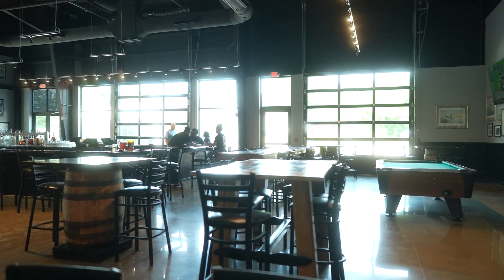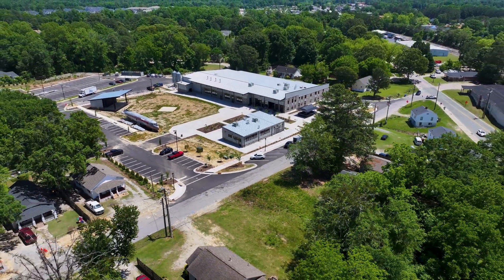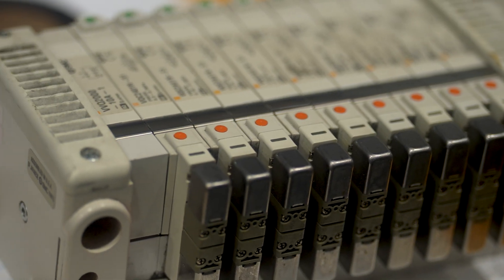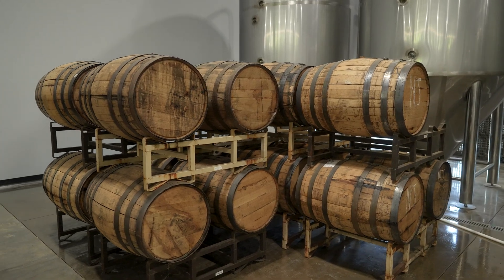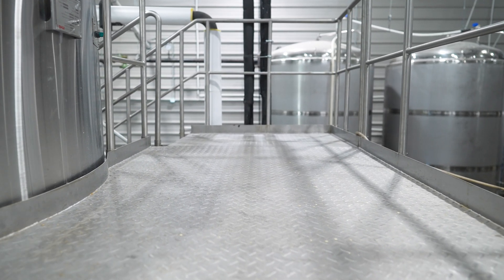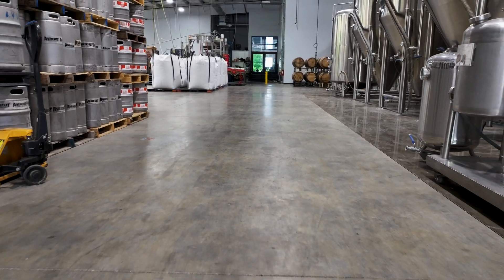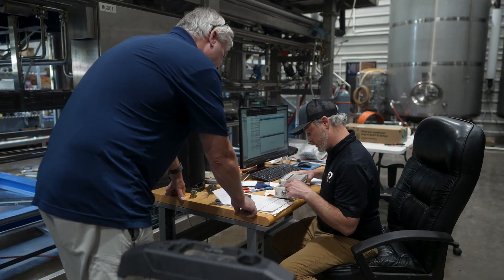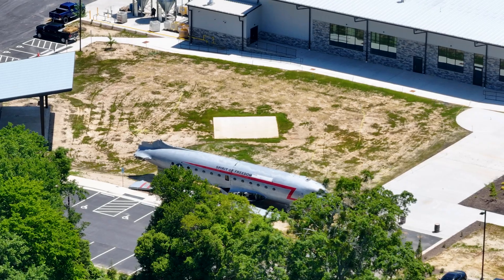How Think-PLC Modernized Aviator Brewing with Siemens Braumat | Automation in Craft Beer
Step inside Aviator Brewing Company in Fuquay-Varina, NC, and see how Think-PLC transformed their brewing process using Siemens Braumat – the industry-leading automation platform for breweries. From tank controls to recipe management, this video highlights how the new system boosts consistency, efficiency, and scalability for one of North Carolina’s favorite craft breweries.

Learn how modern automation and a passion for beer come together, and why Braumat is the go-to solution for brewers looking to take control of their process.

🔧 Implemented by: THINK-PLC
🍺 Location: Aviator Brewing, Fuquay-Varina, NC
⚙️ Platform: Siemens Braumat